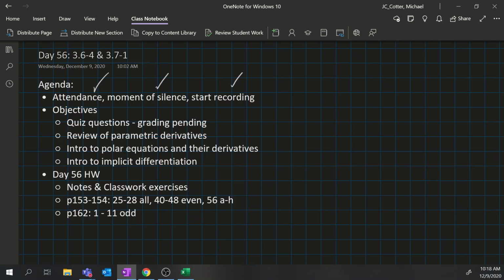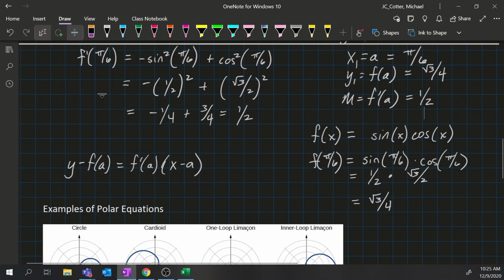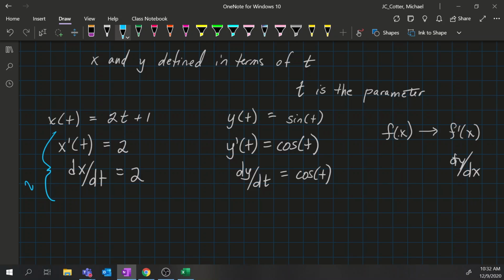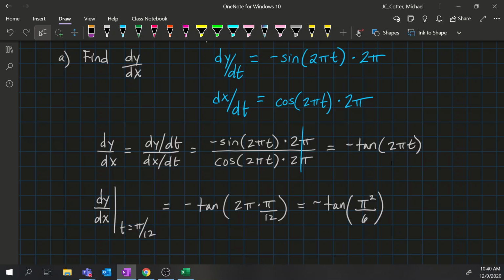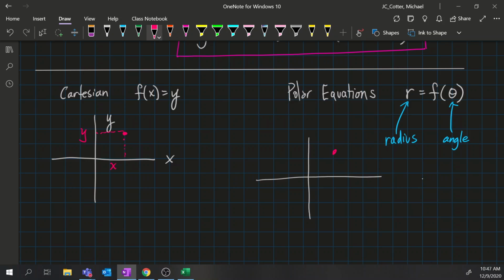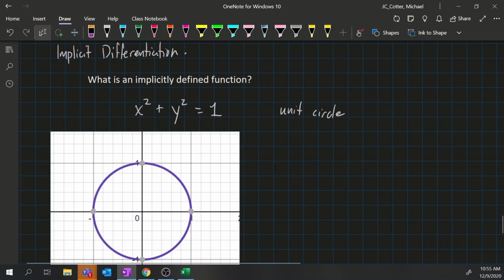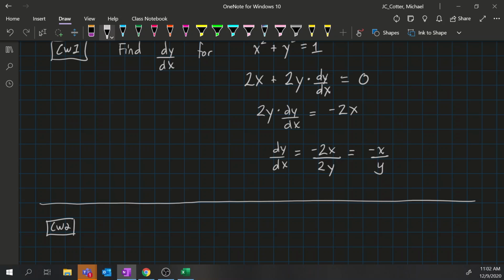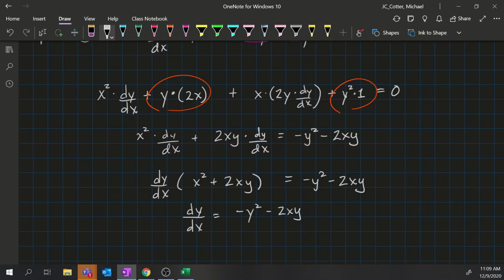AP Calculus AB Day 56